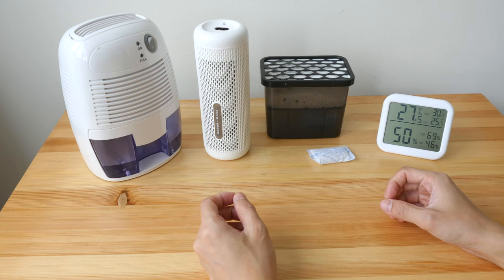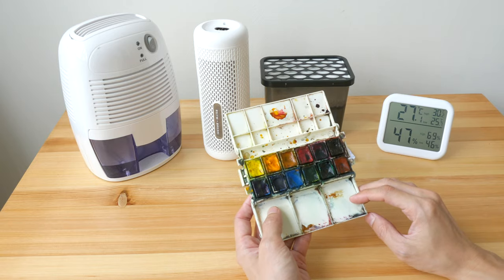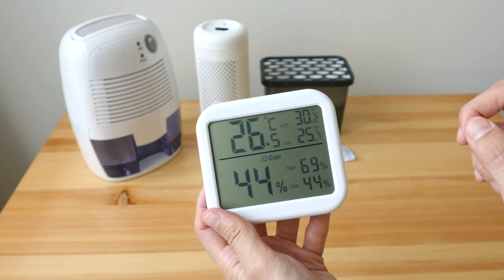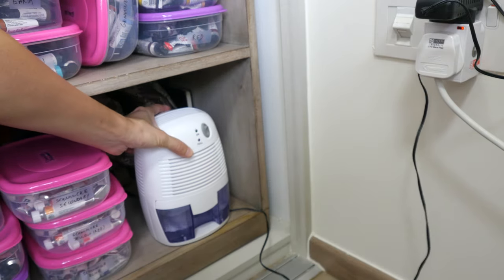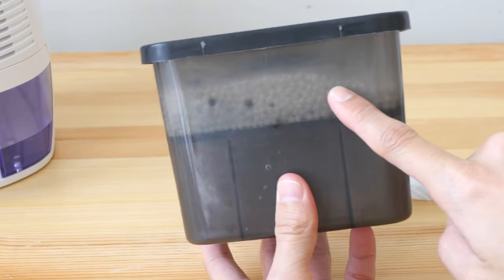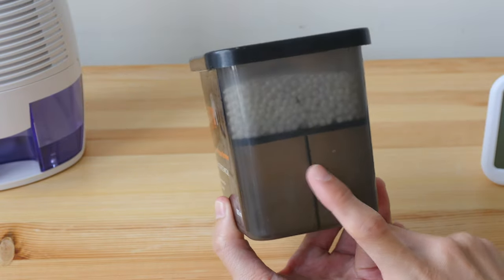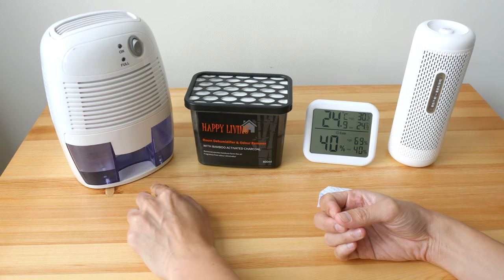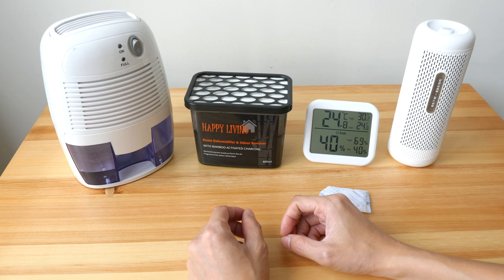Do you need a dehumidifier? And which to get?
This video looks at different types of dehumifiers that can reduce and control humidity.

The most effective ones run on electricity. Most affordable ones are the charcoal and silica gel. The rechargeable dehumidifer is made by Deerma.